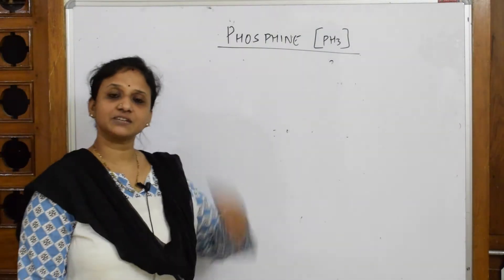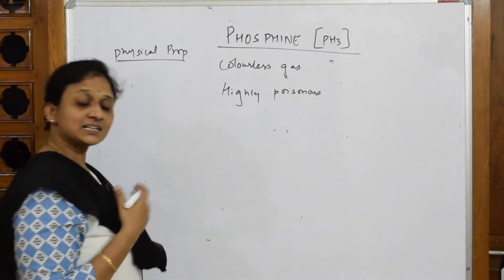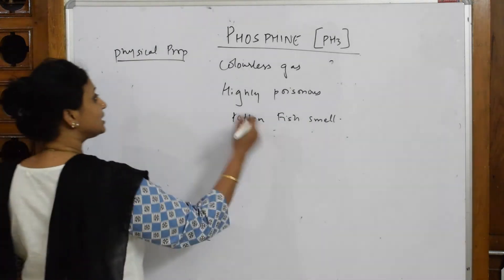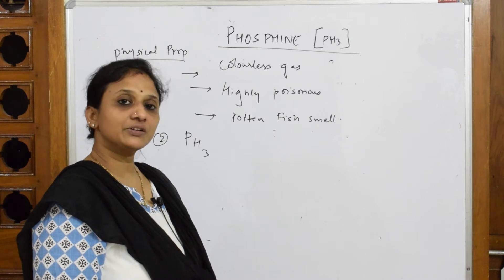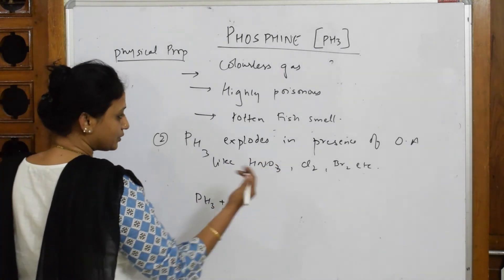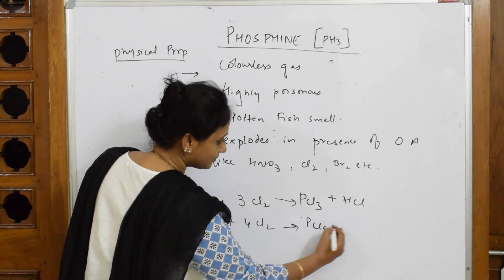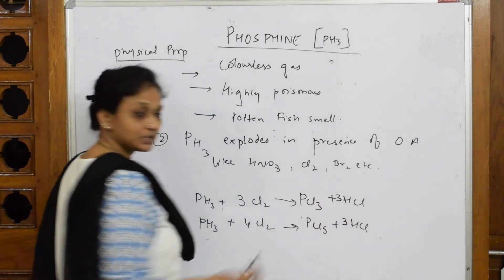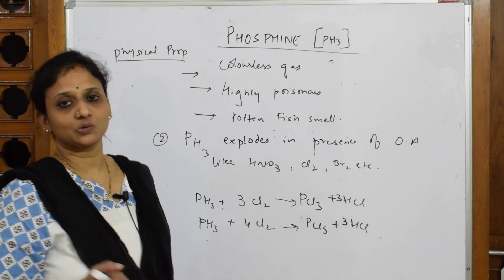PH3+3Cl2 & 4Cl2... | Part 37 |chemistry|Unit 7I class 12| p Block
PH3+3Cl2 & 4Cl2...

 BIOMOLECULES

 CHEMICAL BONDING